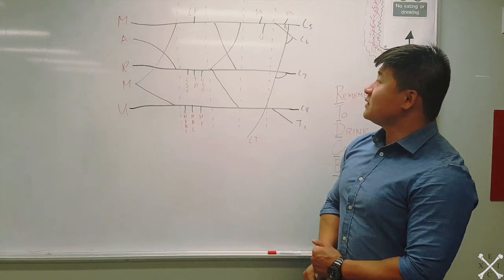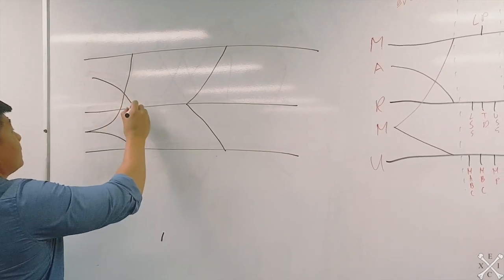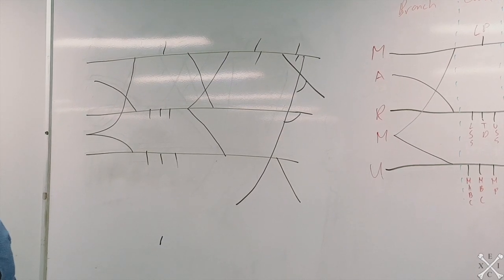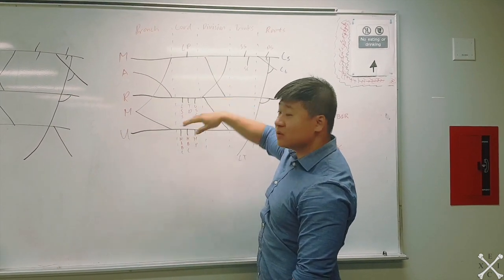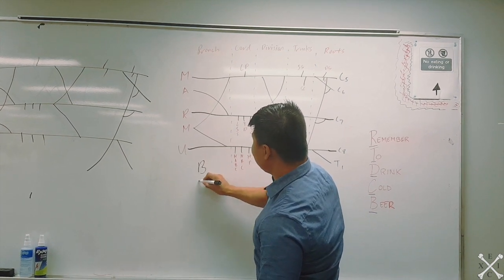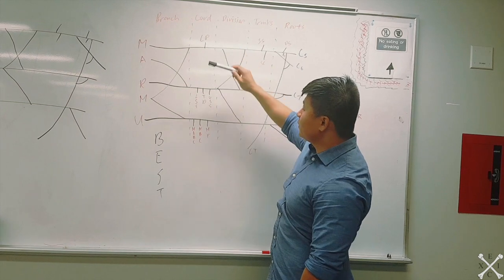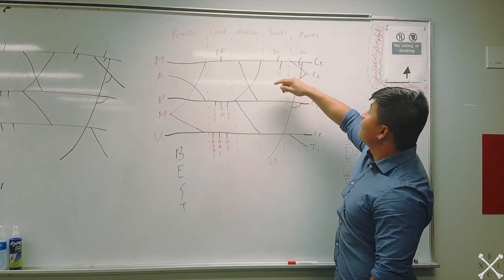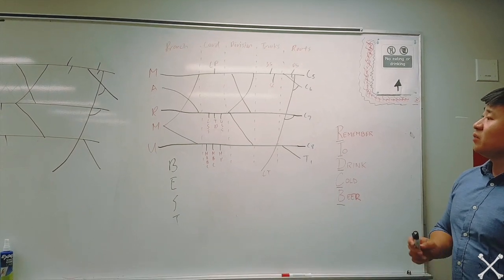TeachMeEXCI - Brachial Plexus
The brachial plexus explained by one of our instructors, Jason Zhang